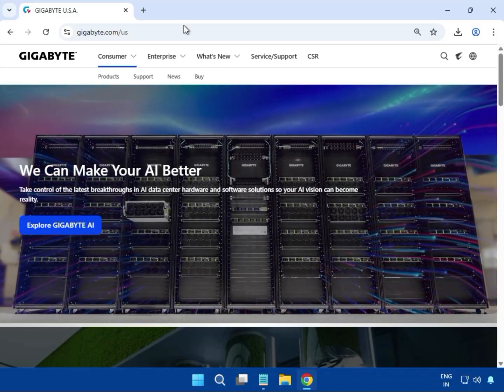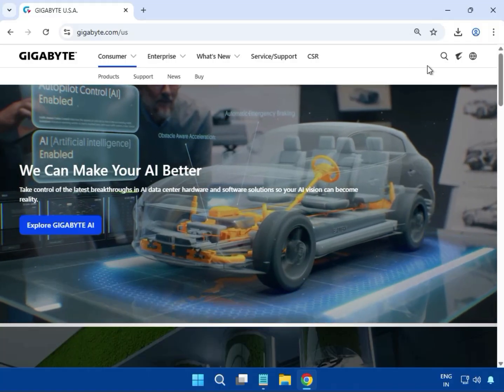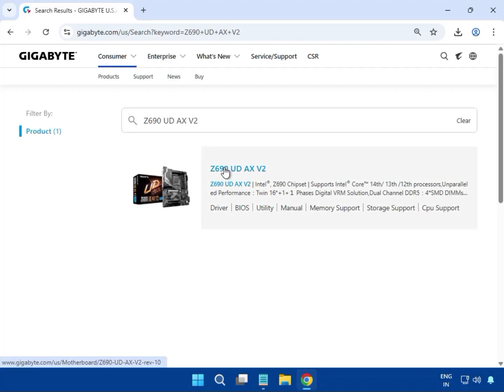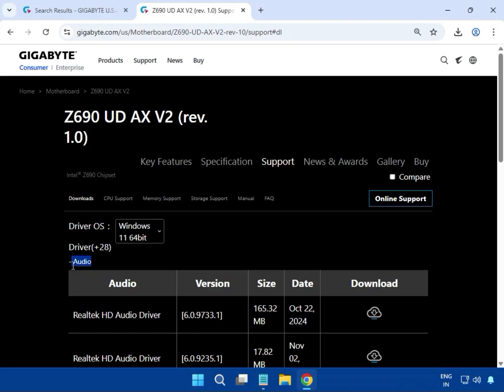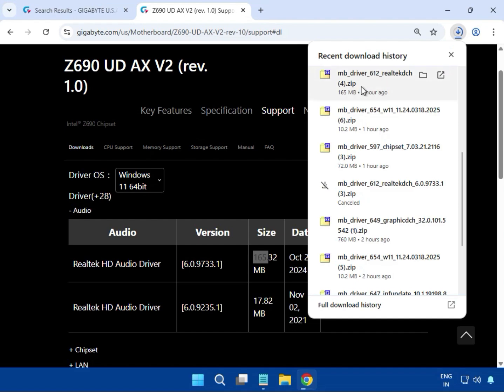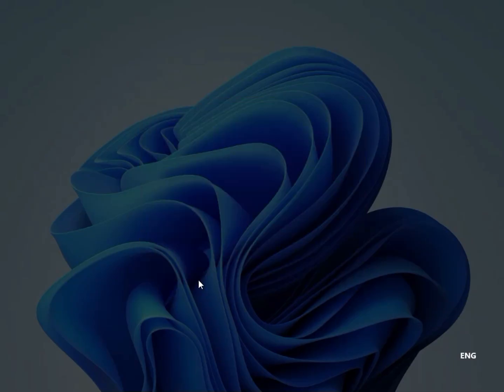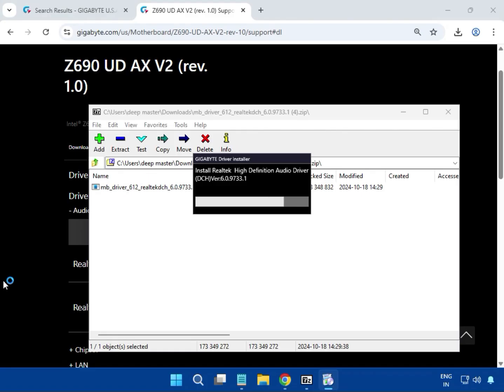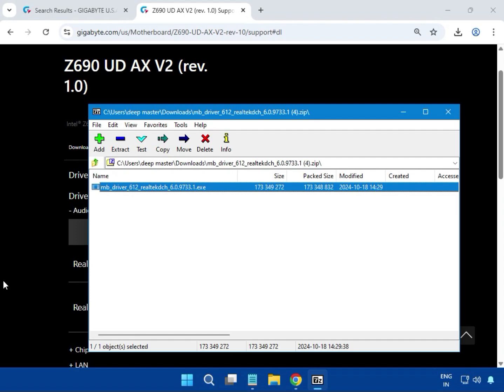How to Install Audio Driver for Gigabyte Z690 UD AX V2 | Windows 10/11